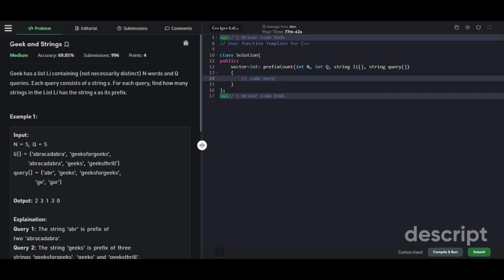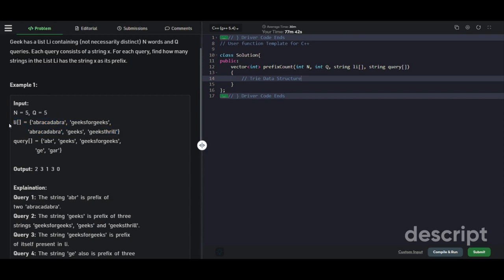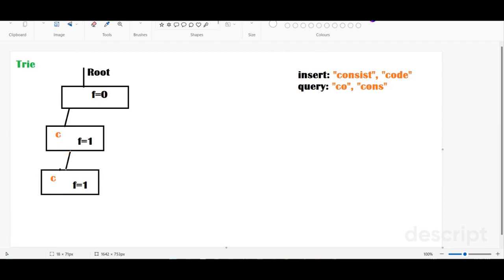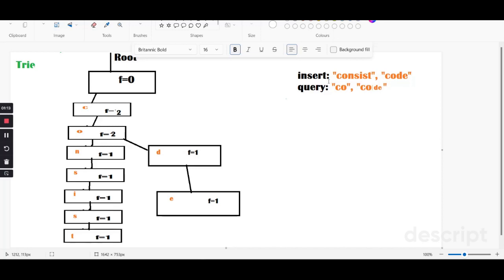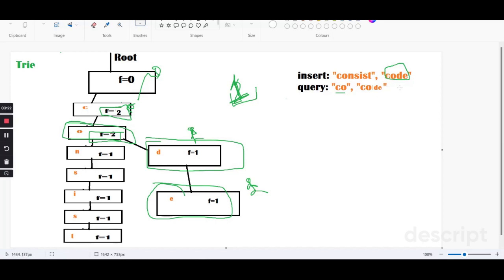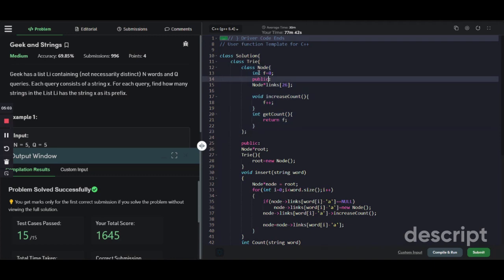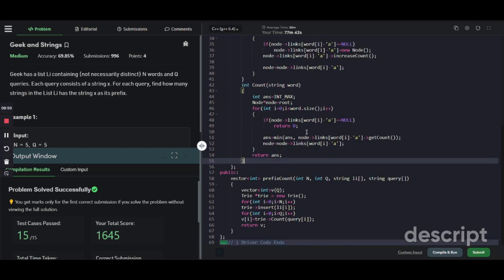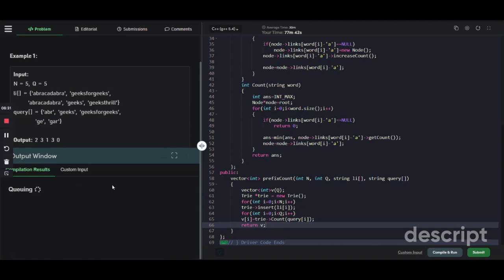Geek and Strings| Trie | GFG POTD 5 October 2022